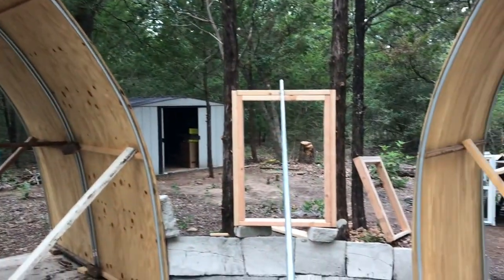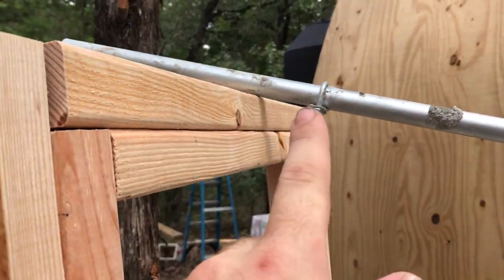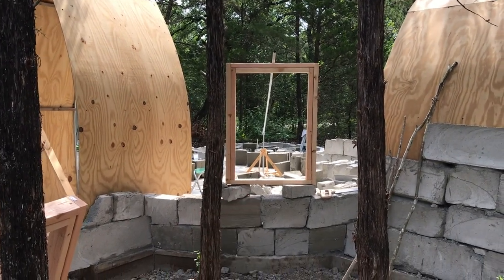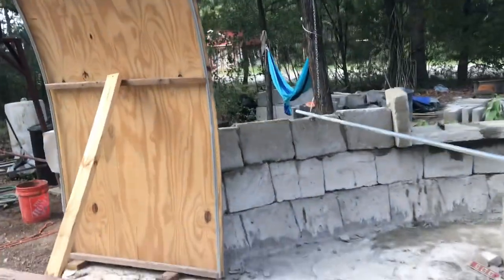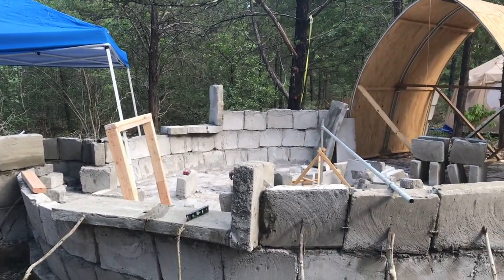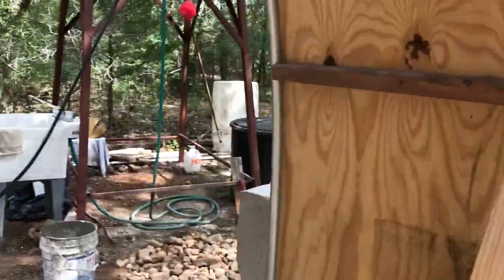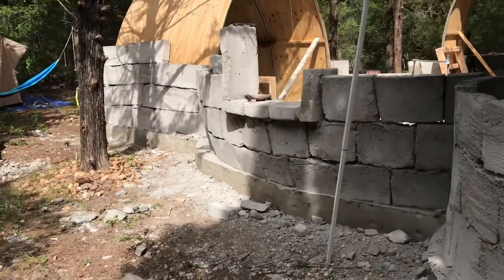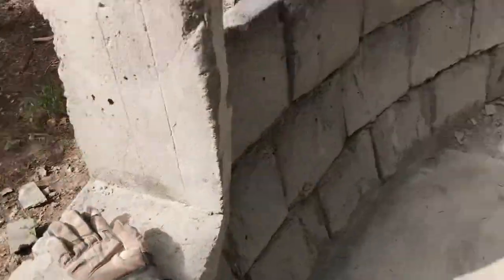Windows for an Aircrete Dome home Part 1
In this video I am experimenting with building square window frames for a circular dome. The recommended approach to DomeGaia calls for round window frames but custom glass is expensive so... square windows it is!